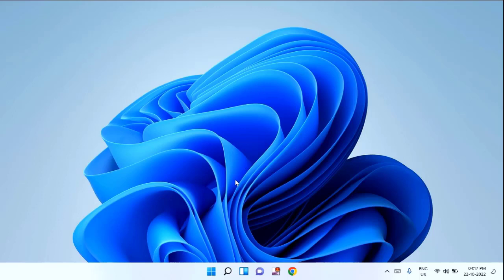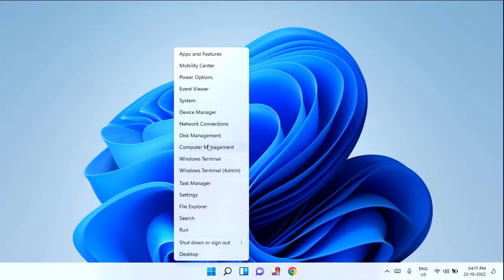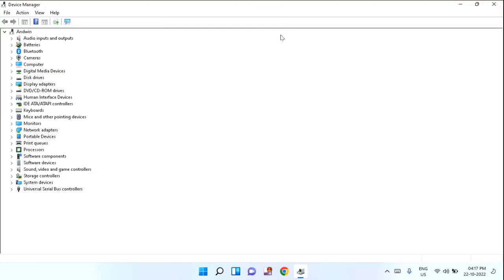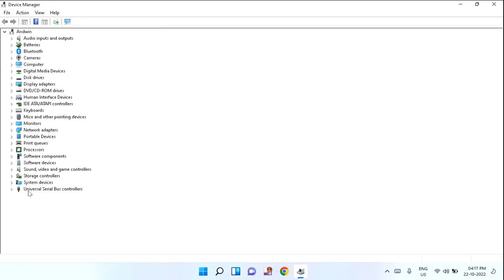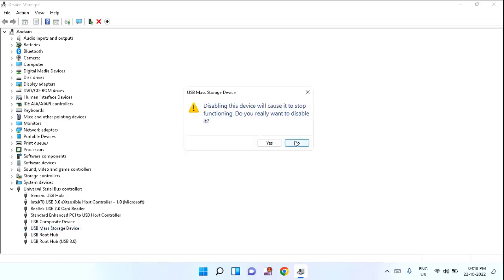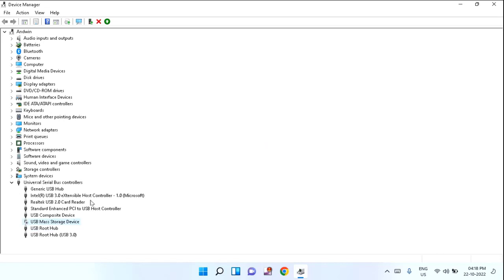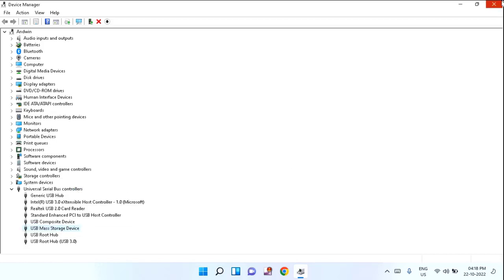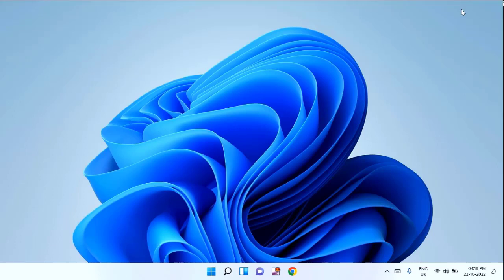How to Fix Reconnect or Remount Ejected USB Drive in Window 11 || How to Eject Safely USB Drive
How to Fix Reconnect or Remount Ejected USB Drive in Window 11
How to Eject Safely USB Drive